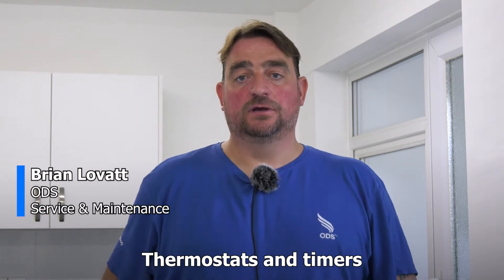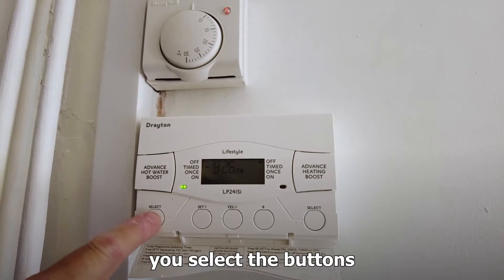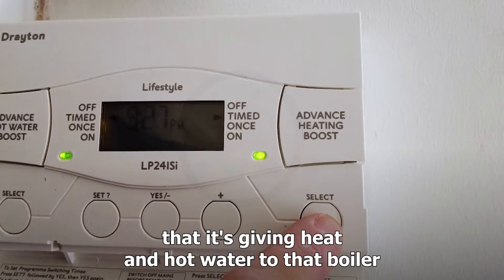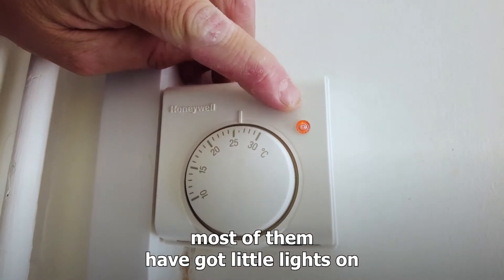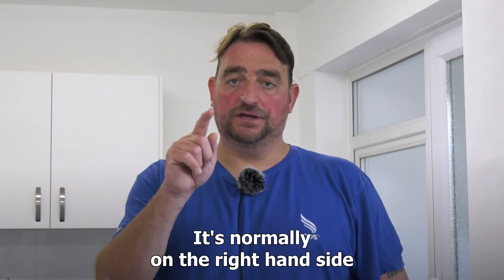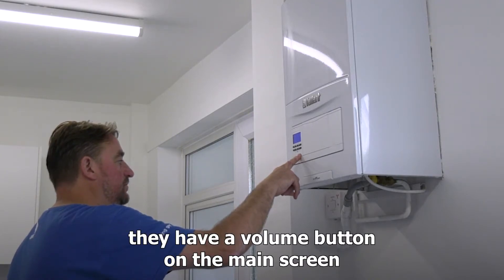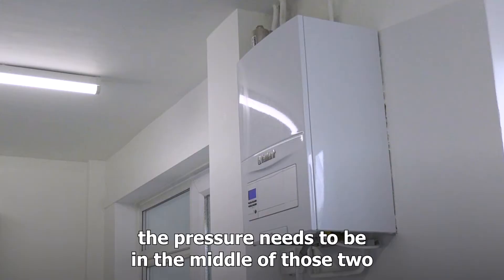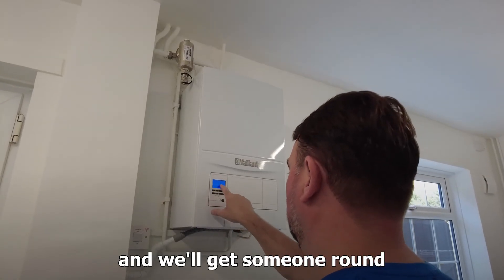How to check and set a thermostat and timer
Brian tell us how to check and set a thermostat and timer to ensure heat and hot water are being given to the boiler.